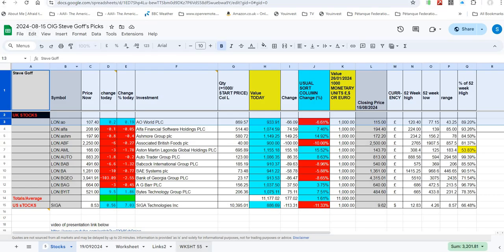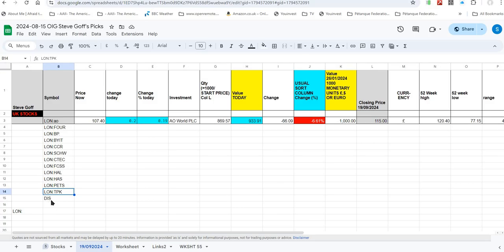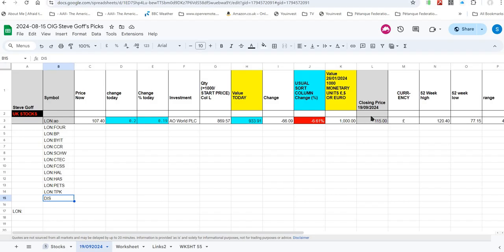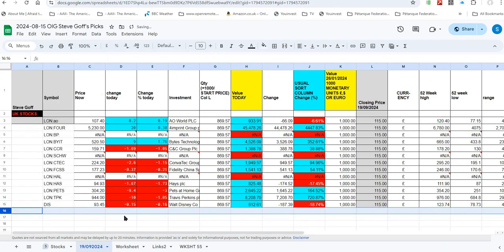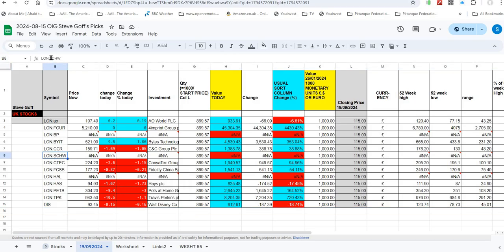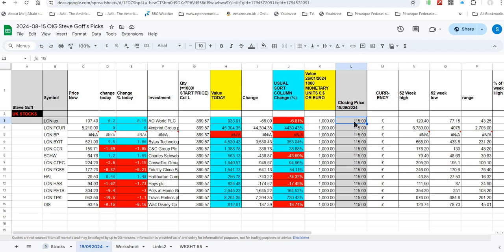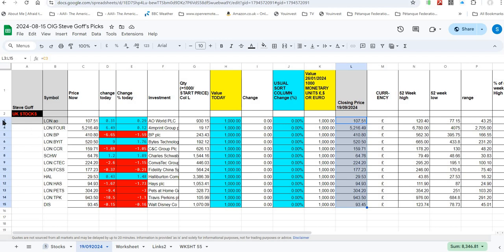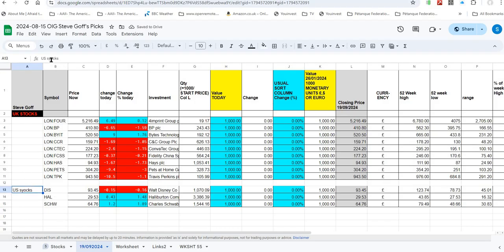Oxford Investment Group (Wallingford) Steve G's Stock Picks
- how to copy and then edit plus add another months pick to the sheet in a new tab, or just add your own stocks using the existing columns and add new if you want